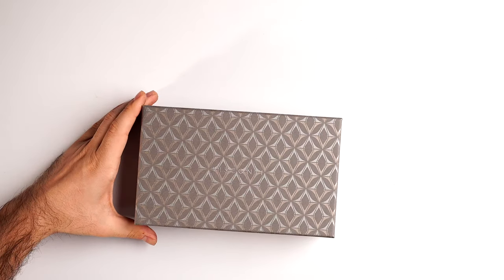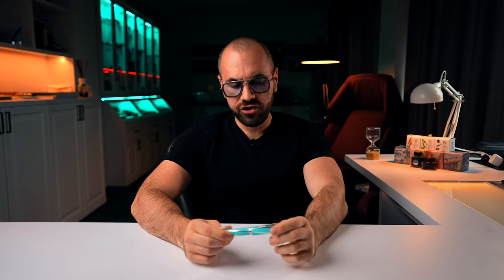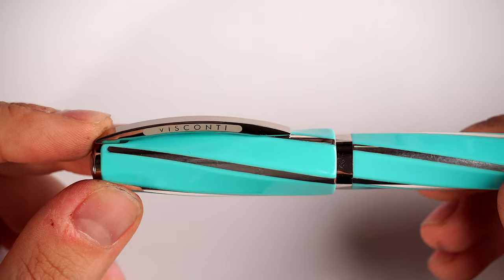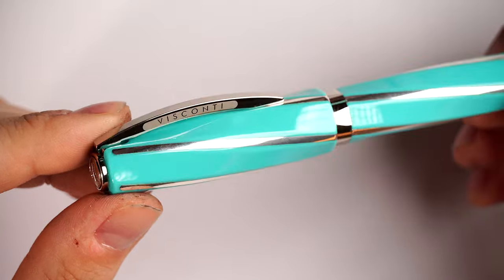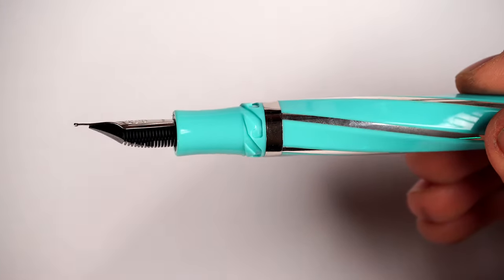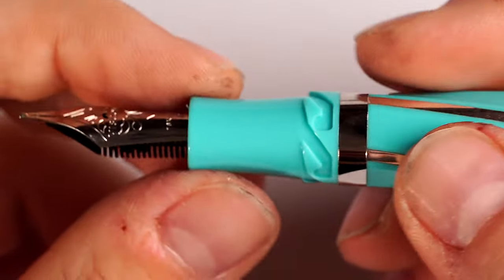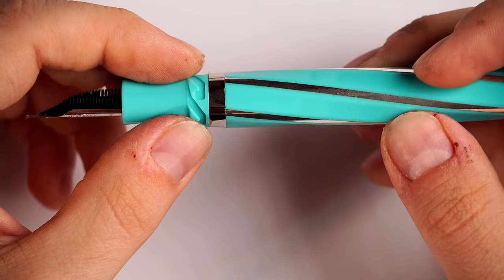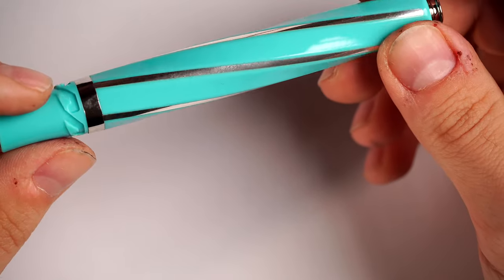Visconti - Divina Wave 2023 🇮🇹🖋️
The 2023 entry in the Divina series by Visconti brings us Wave - the sweet twisty turquoise luxurious writing instrument which you can experience in our fountain pen video review format.